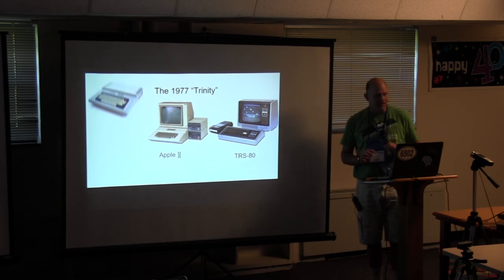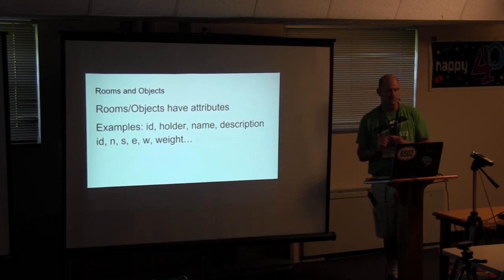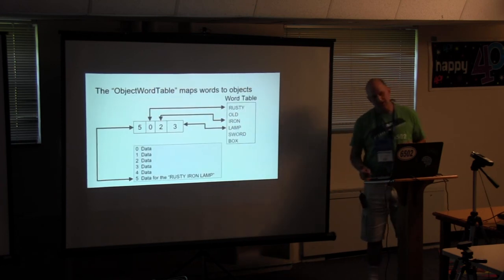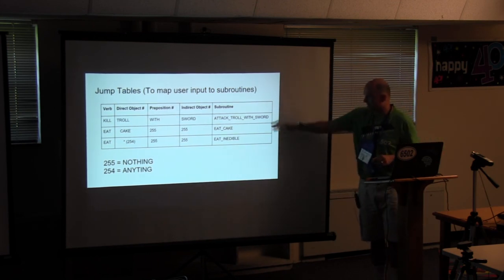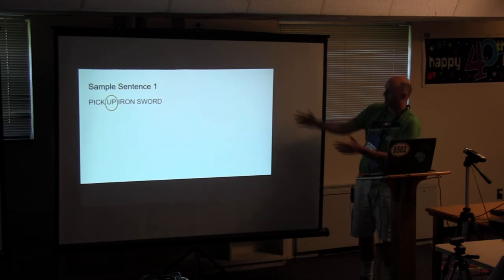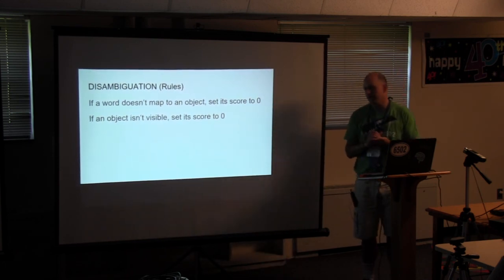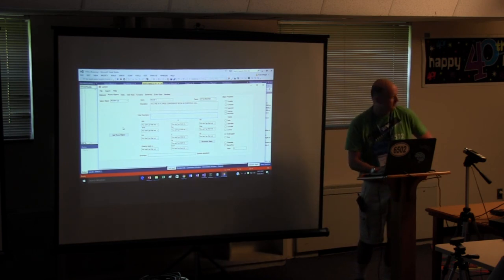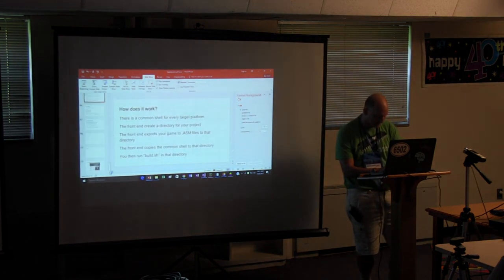Making a Text Adventure Parser – Evan Wright – KansasFest 2017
Evan Wright presents a cross platform text-adventure authoring tool which can export a game from PC straight to Apple ][.